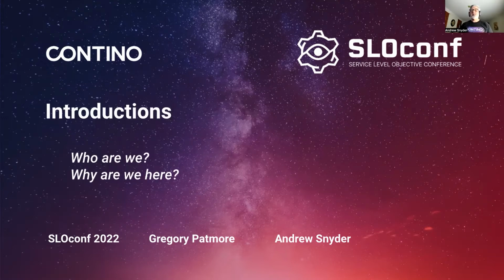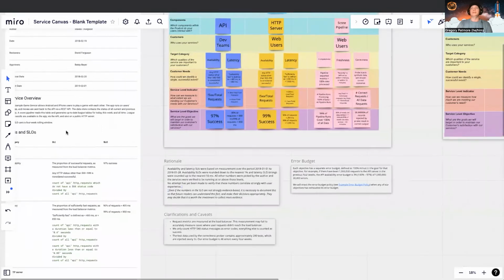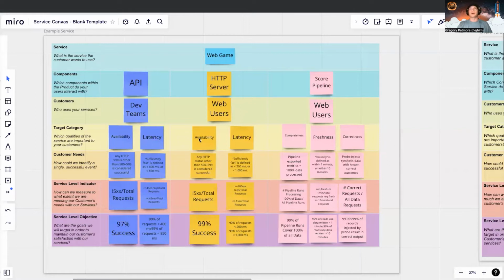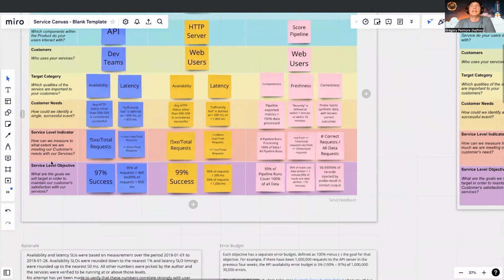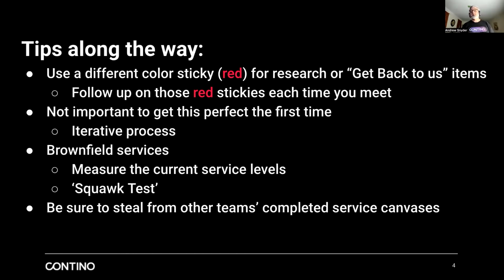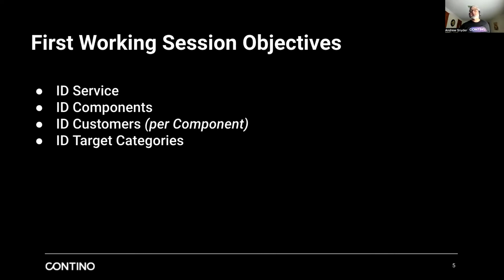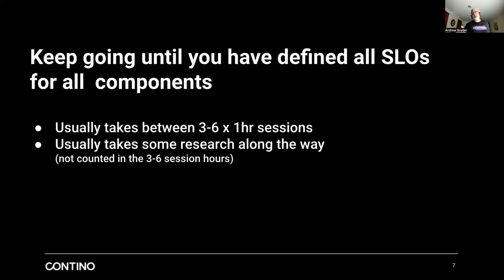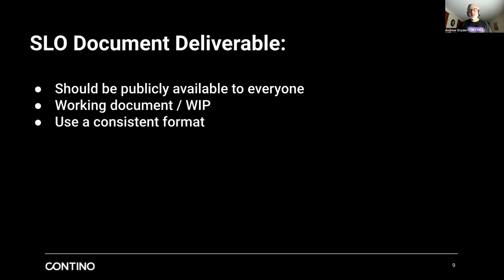SLOconf 2022: Gregory Patmore & Andrew Snyder- Using a Service Canvas to Define SLOs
Through the use of our visual Service Canvas methodology, we have enabled IT teams to collaboratively discuss and readily identify their catalog of services from their internal customers’ perspectives and to identify their Service Level Objectives (SLOs) and corresponding Service Level Indicators (SLIs) for all of their offerings. The Service Canvas method utilizes a top-down whiteboard of swim lanes which may be completed virtually / remotely using freely available SAAS tools, such as Miro, or in-person using Sticky Notes. Each swim-lane row is a repository for the descriptive components required for establishing the services requiring objectives and indicators, and their corresponding qualities that are neseccary for identifying all meaningful metrics. Using this following top-down visual approach that helps subsequent answers arise organically once the team completes their first service mapping, we have had much success with enabling teams to quickly identify their Service Catalog along with corresponding Service Level Objectives with Service Level Indicators (image of Service Canvas available upon request – it’s much prettier in person!):

Service What is the service that your internal customer wants to use?
Components Which components within the service do your internal users interact with?
-Customers Who use your services?
-Target Category Which qualities of the service are important to your internal customers?
-Customer Needs How does your internal customer describe a level of service that meets their business requirements?
-Service Level Indicator How can we measure that we are meeting our customer’s service quality needs?
-Service Level Objective What are the goals we will target in order to maintain our internal dustomer’s satisfaction with our services?

By iterating through each of the teams services in their offerings and coaching them to get feedback and buy-in from their internal customers regarding these SLO and SLI definitions for each service, we have enjoyed much success in the efficacy of this method to the point where it has now become a staple element in our SRE transformation engagements.

This talk will provide all of the necessary tools and demonstrate the facilitation of this Service Canvas method, and attendees will gain this powerful new way of helping IT teams catalog their services and assign meaningful objectives to them, in coordination with the consumers of these services – their internal customer pool.